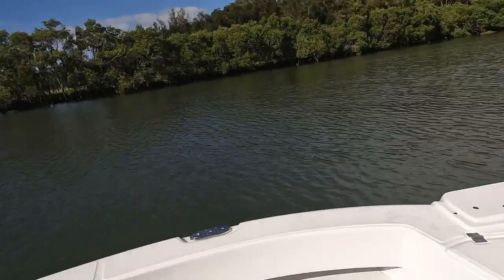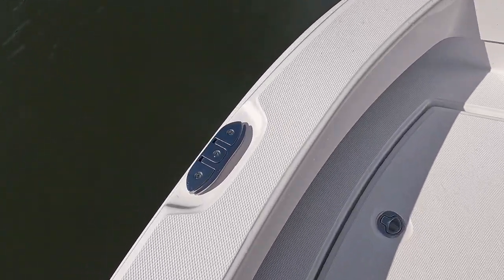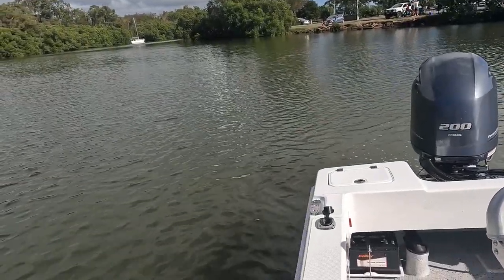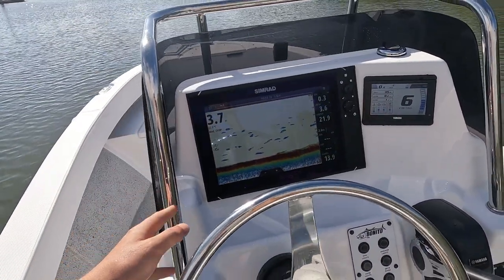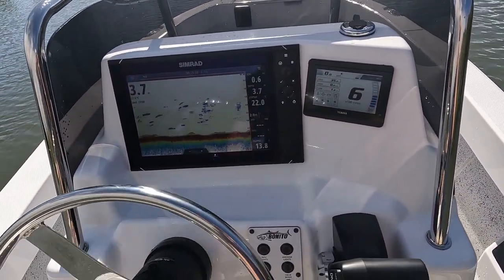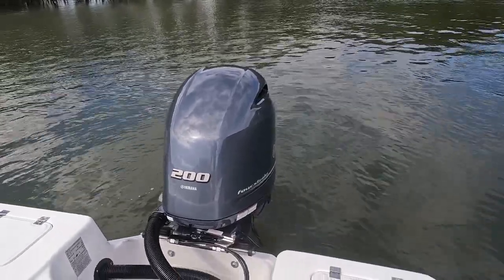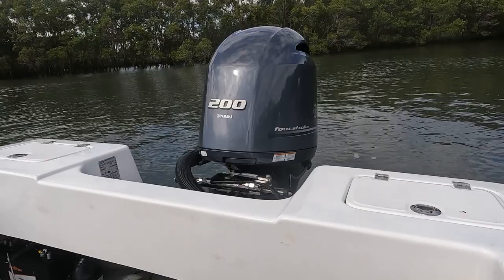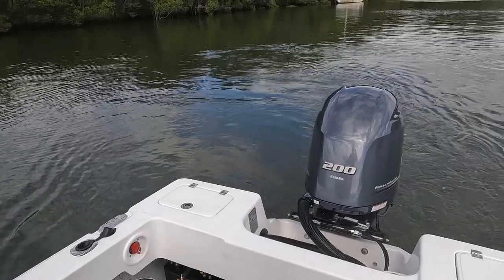Ultimate Australian Sports Fishing Boat? Bonito Boats 560XT, 92KPH Top Speed, 306L Fuel Tank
In this video we have do a full walkthrough video of the new Bonito Boats 560XT. We think this is Australia’s ultimate sports fishing boat. The 200HP Yamaha pushes this 560 to a top speed of 92 KPH or just under 50 Knots, with a cruise speed of 30 knots, using 1L per 2.5Km. With the ultra long range  306L fuel tank this would give you an absolute maximum potential range of 760Km.

Our boats are full composite construction
Completely fibreglassed together- no screws used to fasten the components to the hull!

Standard Features
- 10 Year Hull Warranty
- Self draining Deck
- 2 x Scuppers with stainless steel cages - 100% composite Construction
o Fiberglass stringer grid system o Thermolite floor
o Thermolite transom
- Non slip floor
- Moulded non slip top deck & hatches
- 2 x Live bait tanks (single bait tank for sports tiller
steer)
- Anchor Hatch
- 4 x fold down stainless steel cleets
- Custom Heavy duty Bonito engraved stainless steel
bow roller
- Stainless Steel Bow Eye and rear ski Hooks
- Flow coated and speckled interior
- Ergonomic console layout (can fit a 12 inch flush
mounted sounder/gps unit)
- Tinted windscreen
- Stainless Steel grab rail over console
- Recess for battery isolator switch
- All fittings are 316 stainless steel
- Fuel Sender
- Plastic fuel tank with survey rated super clamps for
all under floor fuel fittings
- 2 x Stainless steel fuel breathers
- Stainless Steel Fuel Filler
- Pad for deck wash/live bait pump mounting
- Stainless steel keel guard
- Moulded rear Pod
- Self draining transom well with stainless steel
drains

  Hull Specifications
- Full Hull Length – 5m, 5.6m
- Max Beam – 2.05
- Transom Height – 25 Inches
- Max Hp – 115Hp (500) 150hp (560)
- Fuel capacity – 125L to 150L (5m) 150L to
190L (560)
- Dry Hull Weight – 550kg (500) 620kg (560)
- Draft – 350mm
- Freeboard – 610mm min.
- Deadrise – Variable, 13 degrees at trans

Instagram and Facebook @ Bonito Boats
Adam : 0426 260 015